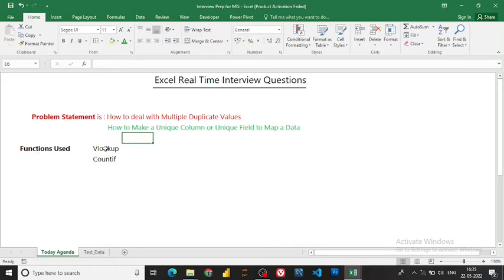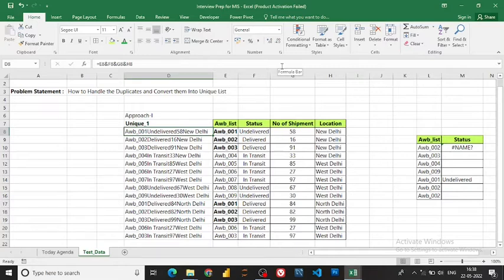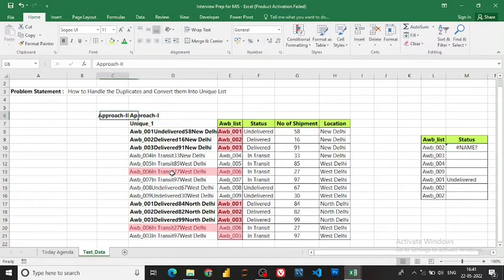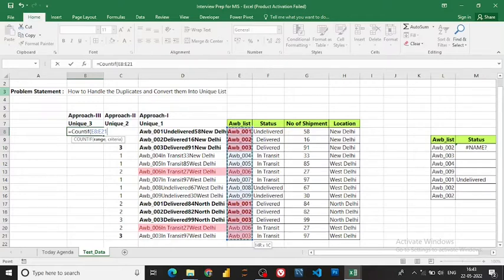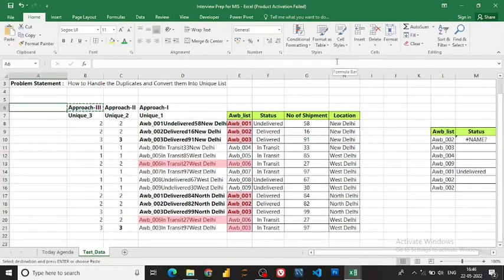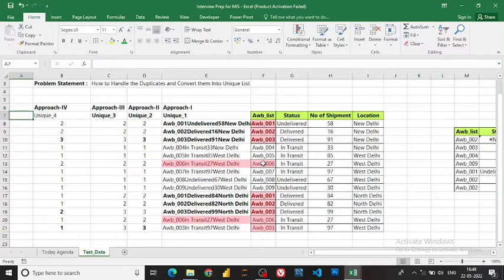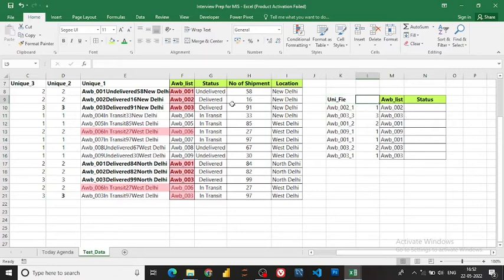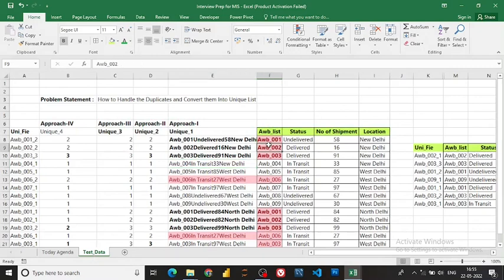how to handle duplicate values in excel and make them unique| how to apply function on duplicates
In this video you will learn the how to deal with duplicates data and make them unique and you will see multiple approaches to deal with this problem statment | how can we solve this complex problem with help of Countif and Vlookup function| Step by Step approach to deal with duplicates data sets in excel| how to enquier the Adject cell values through vlookup| Excel Real Time Duplicates Scenrio to Deal with this Problem Statment|